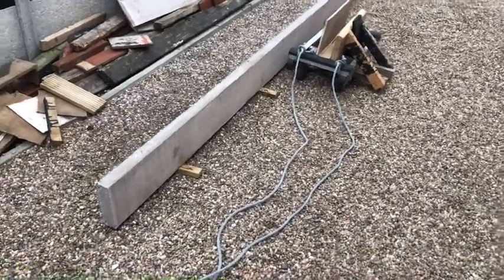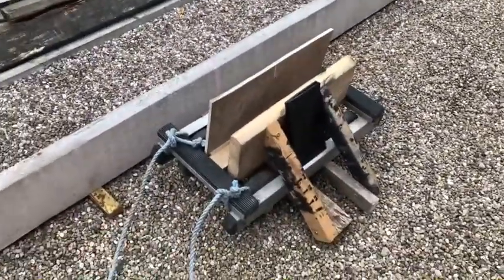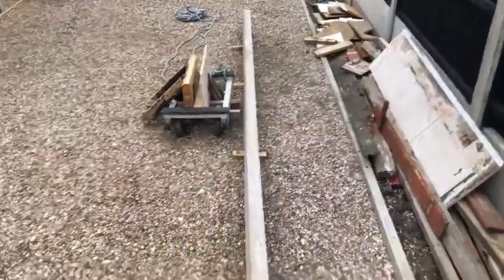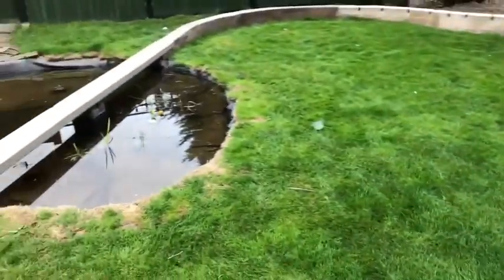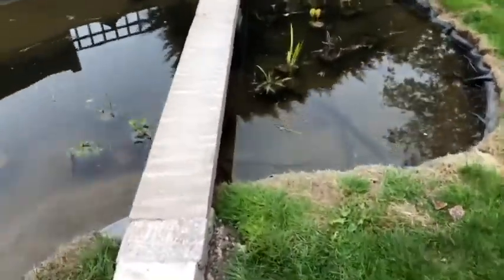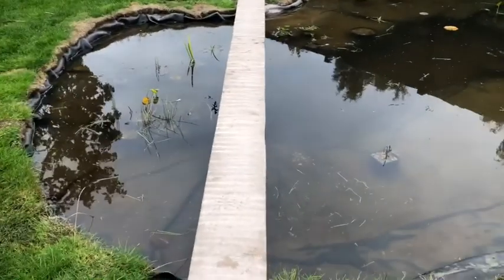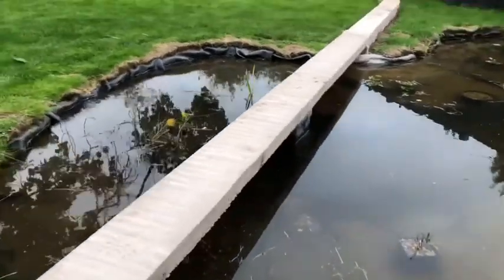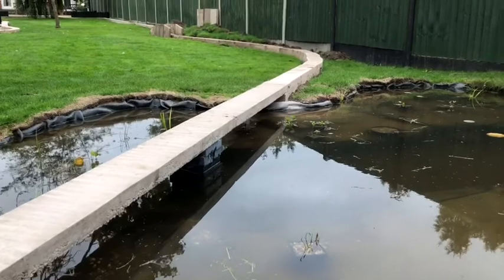Garden Railway part 4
The Bridge